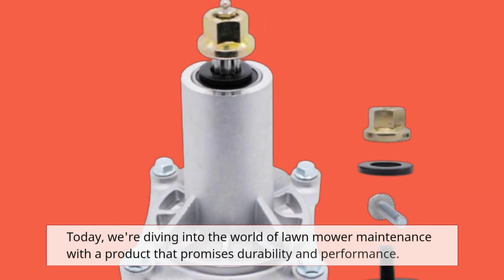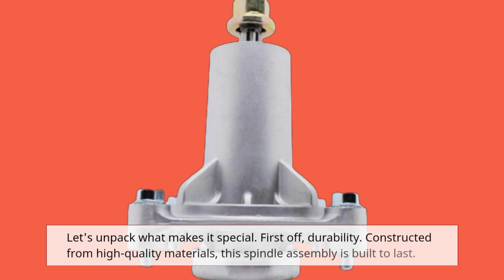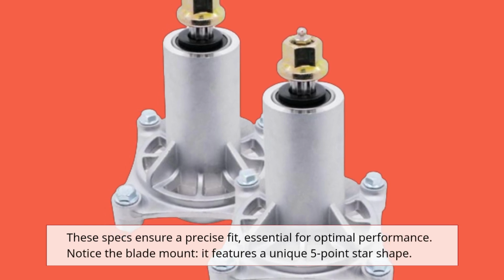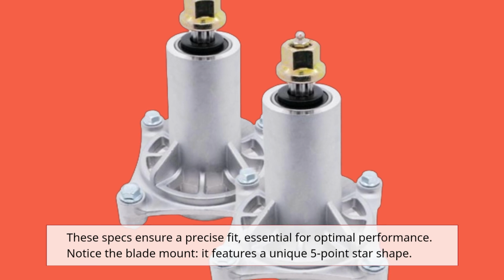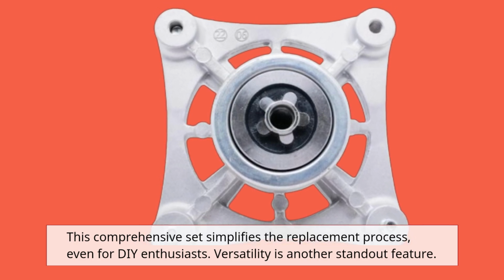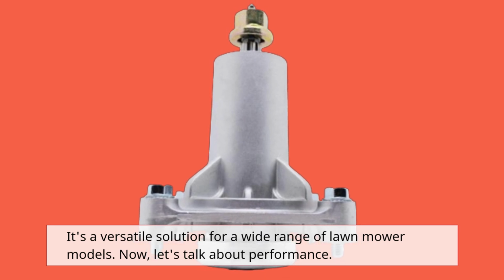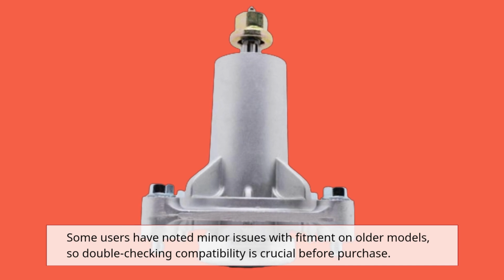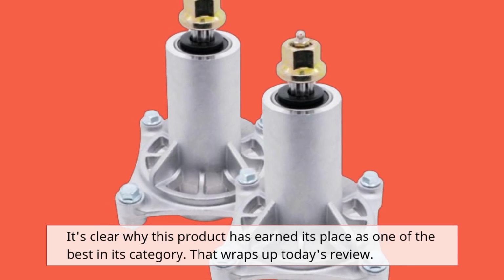🌿 Koemier Lawn Mower Spindle Assembly Application | Best Lawn Mower Spindle 🌿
Amazon Product Name : Koemier Lawn Mower Spindle Assembly Application

In this video, we review the "Best Lawn Mower Spindle" options to help you maintain and upgrade your mower for optimal performance. Discover which spindles offer the best combination of durability, compatibility, and ease of installation. Our guide to the "Best Lawn Mower Spindle" highlights top choices that ensure smooth operation and extend the life of your lawn mower. Watch now to find the perfect spindle to keep your lawn mower running efficiently!